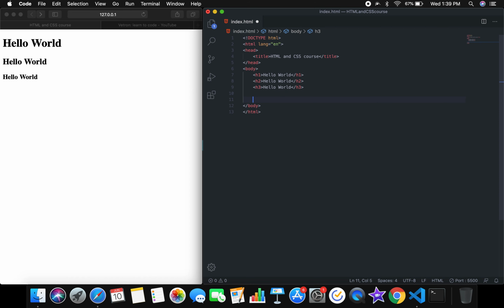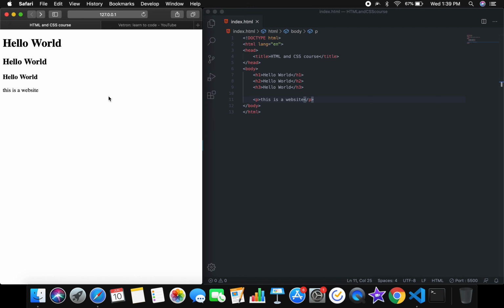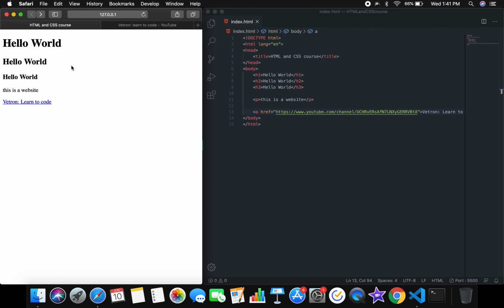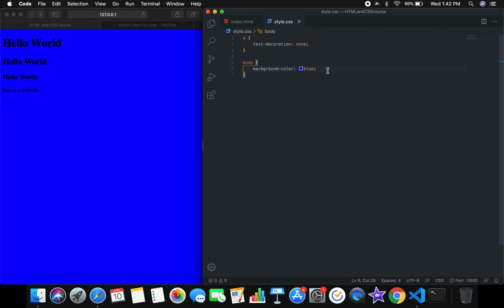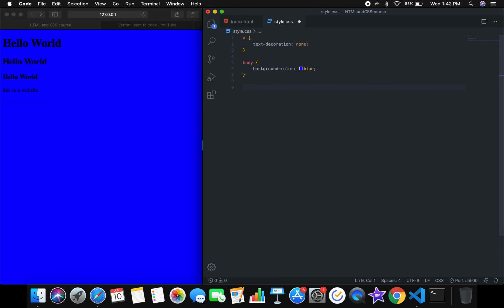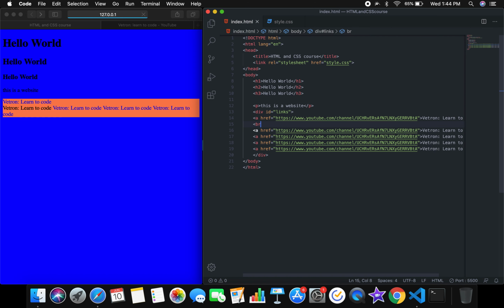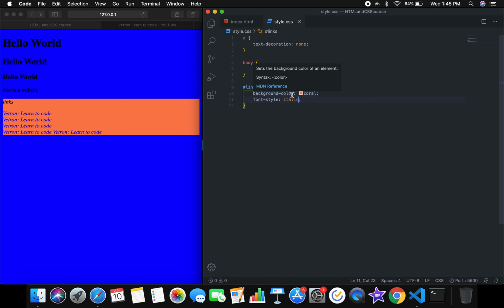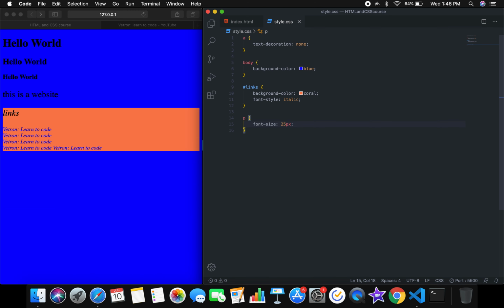HTML and CSS course EP 2